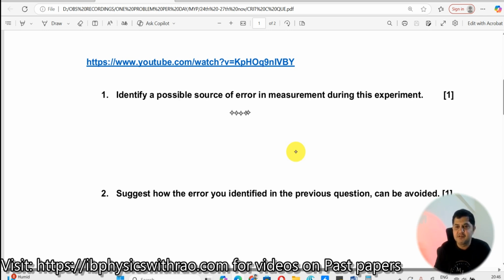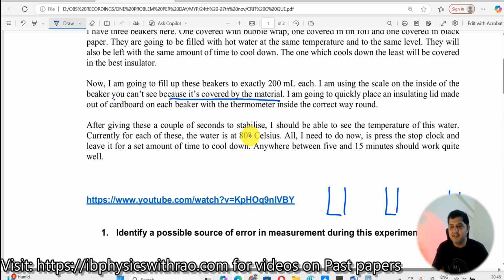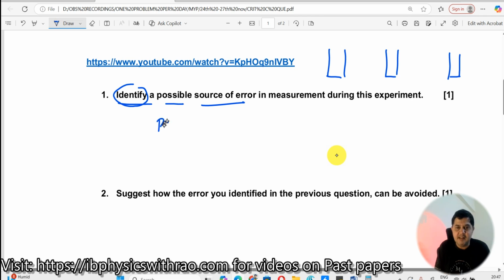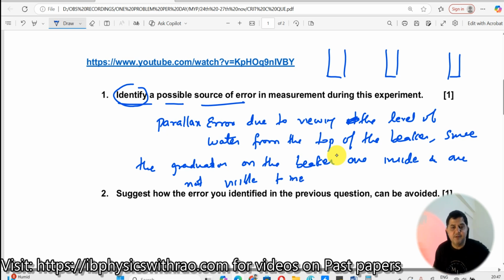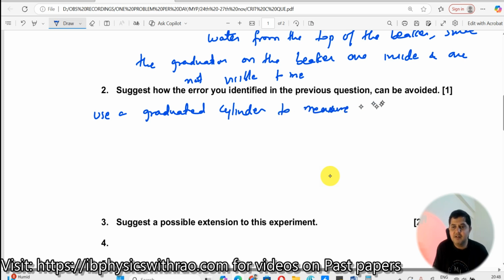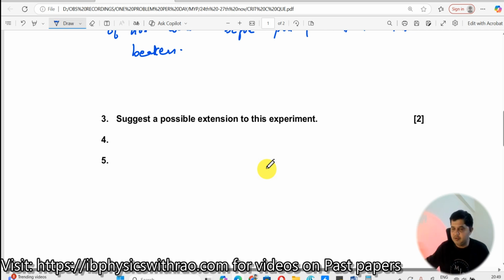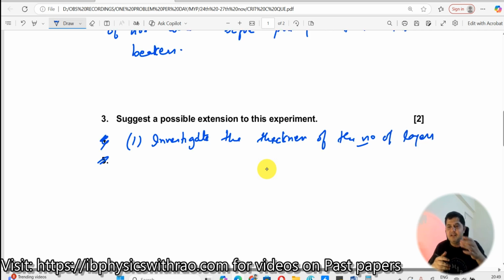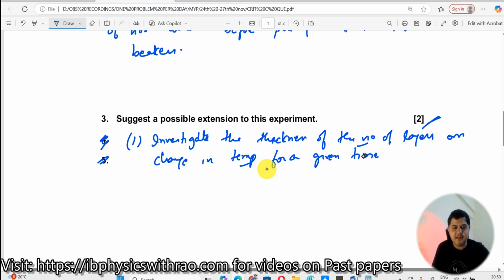MYP - DPP - 19: CRITERION C: Cooling time: I have three beakers here. One covered with bubble wrap,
I have three beakers here. One covered with bubble wrap, one covered in tin foil and one covered in black paper. They are going to be filled with hot water at the same temperature and to the same level. They will also be left with the same amount of time to cool down. The one which cools down the least will be covered in the best insulator.